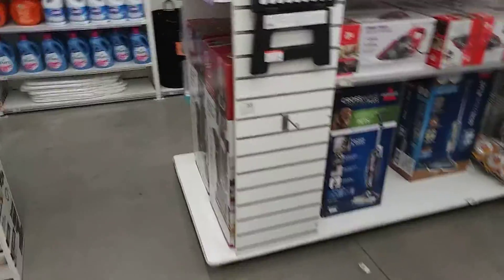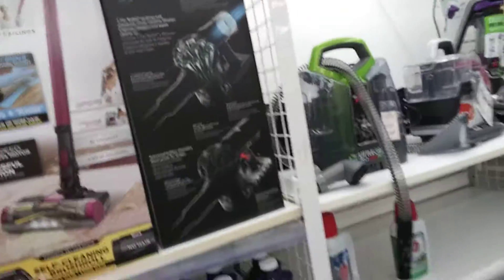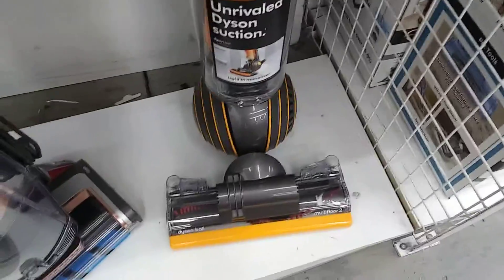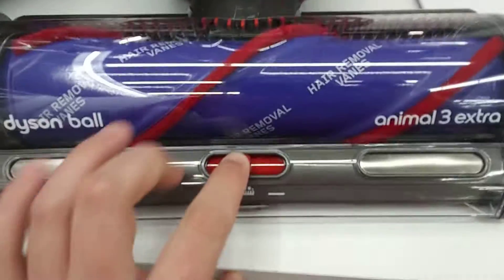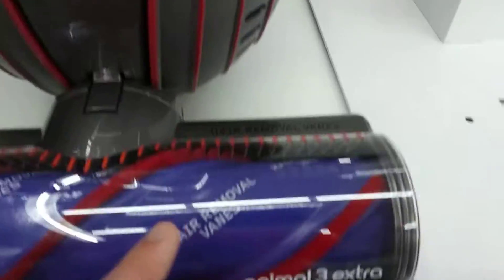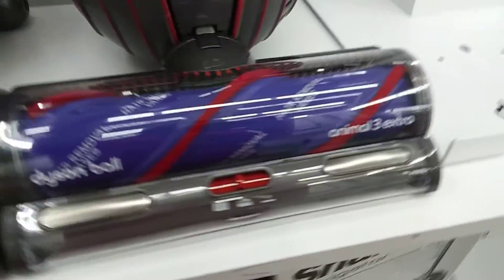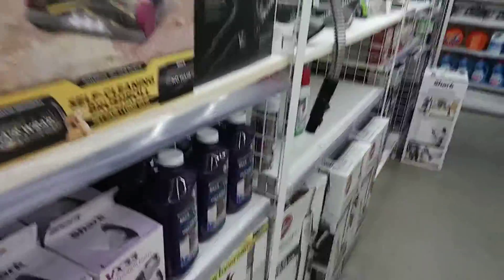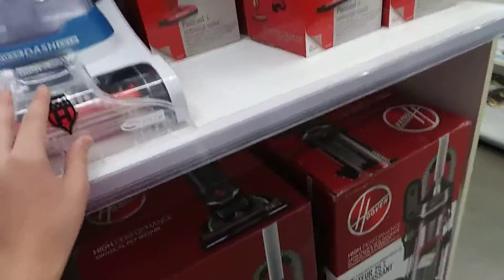Vacuums at Bath Beyond on November 8th 2022